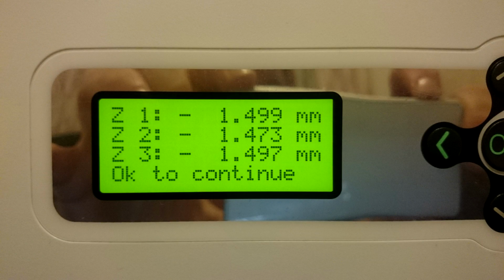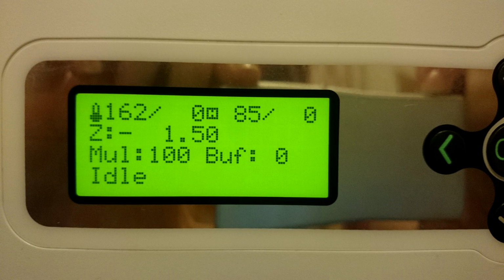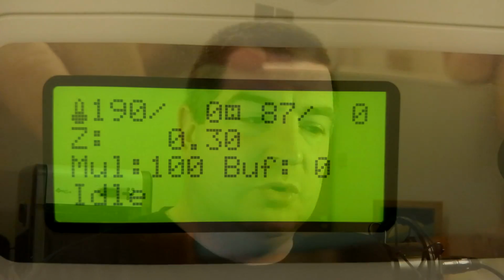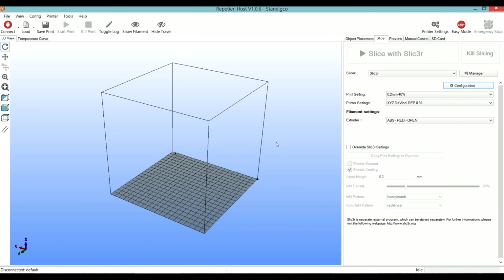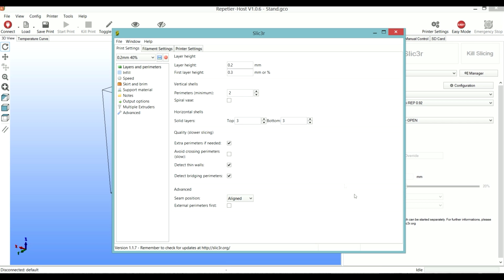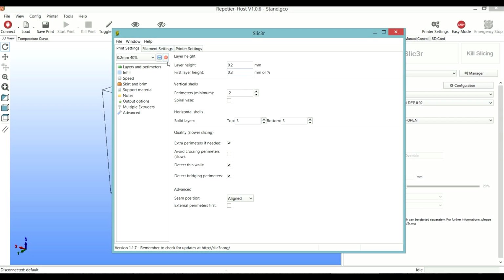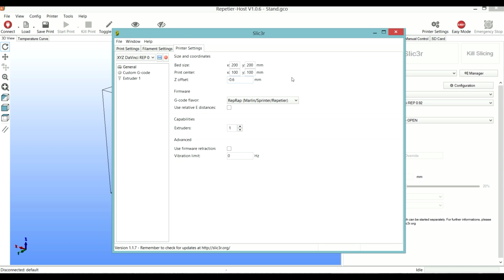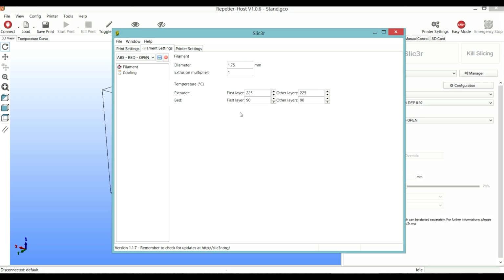XYZ DaVinci 1.0A 3D Printer Running Repiter Host 0.92 Bed Leveling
This video will take you through what I have discovered about the Repetier Host auto calibration, first layer thickness and Z axis offset.  You will be able to level the bed with auto calibrate and use these software settings to get your first layer just right.  Enjoy :)